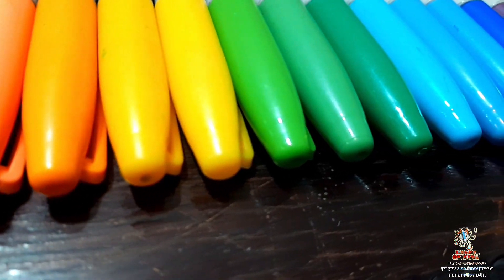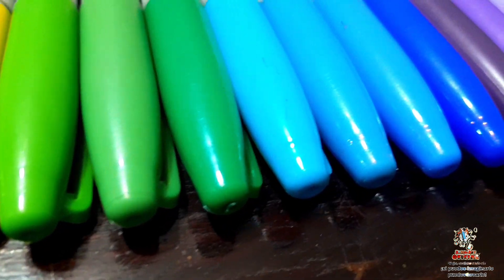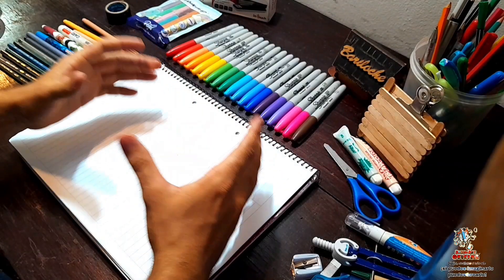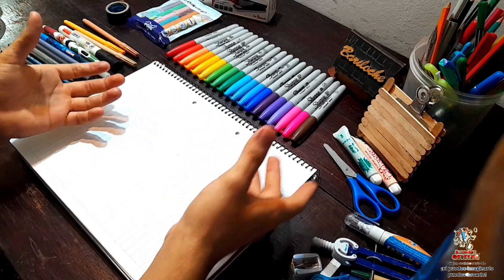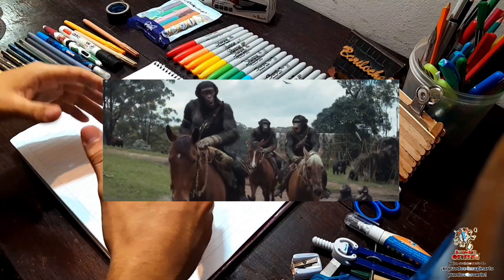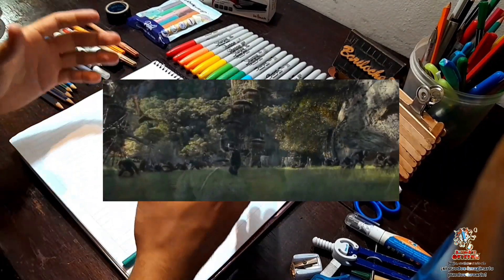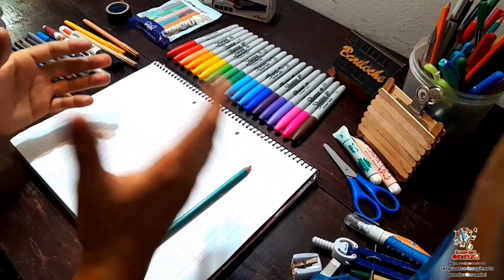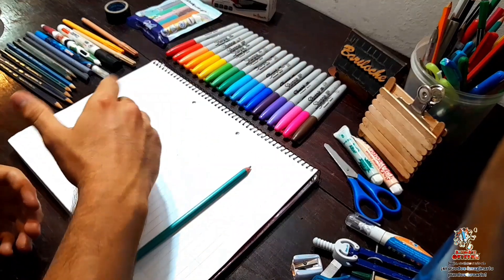DIBUJO DEL REINO DEL PLANETA DE LOS SIMIOS 2024 | FACIL PASO A PASO | DRAW THE PLANET OF THE APES.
Como dibujar al "Reino del planeta de los simios" 2024 de la nueva pelicula  fácil paso a paso. 🦧

Bienvenidos una vez más a su canal de ¡dibujo, esculturas y más arte!🖌️🎨 . . En este video 🎞️🎥te mostrare y enseñare paso a paso según mis métodos como dibujar a uno de los personajes principaes del " Reino del planeta de los simios"la nueva pelicula 2024 🐲💻 🎇paso a paso bastante fácil y espero que te guste el resultado final🙏🏻✍🏻. Puedes ver el post en mi instagram 👇🏻👇🏻